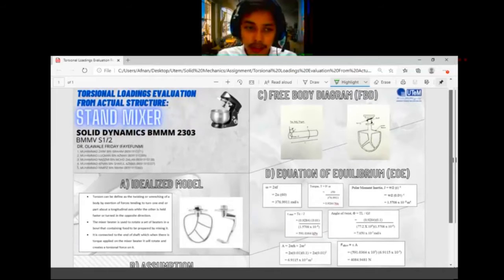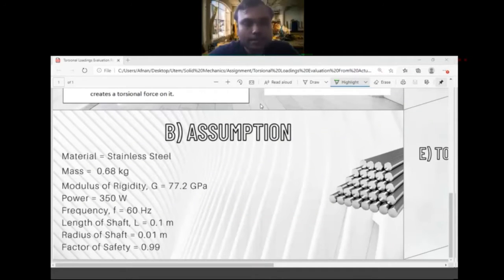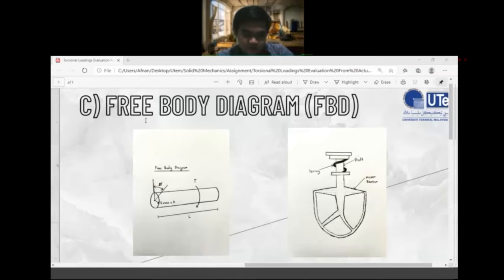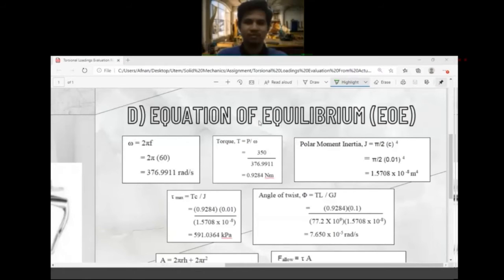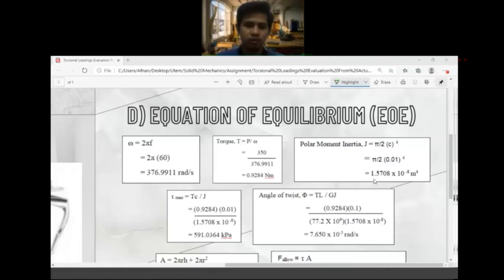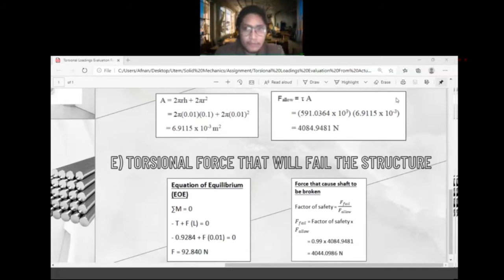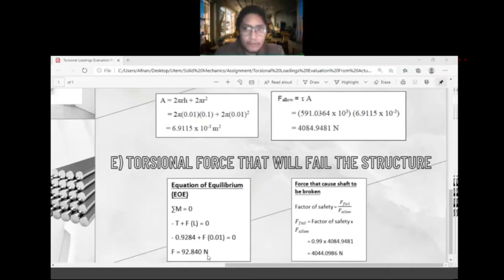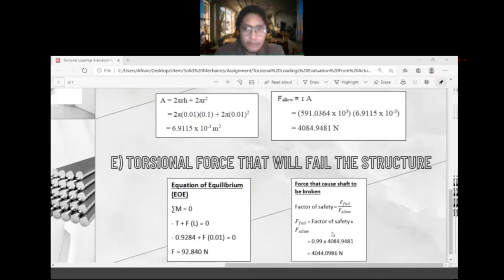BMMM 2303 : Solid Mechanic Project Assignment BMMV 1/2